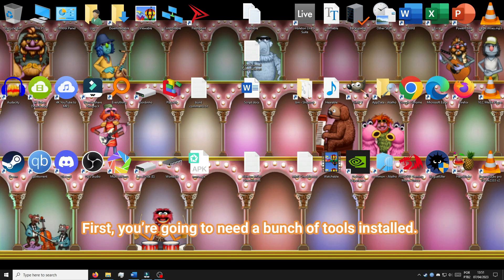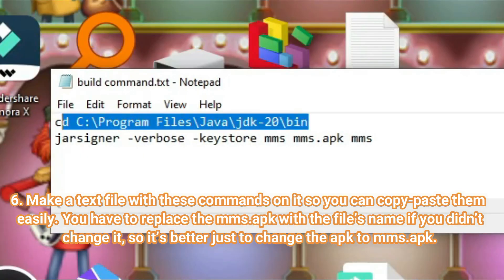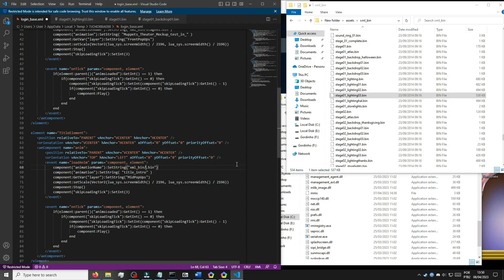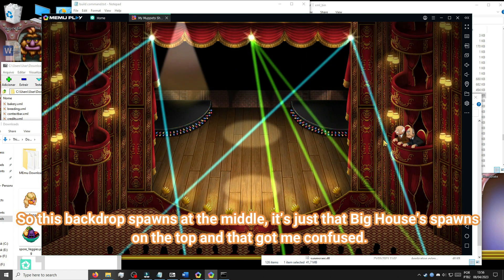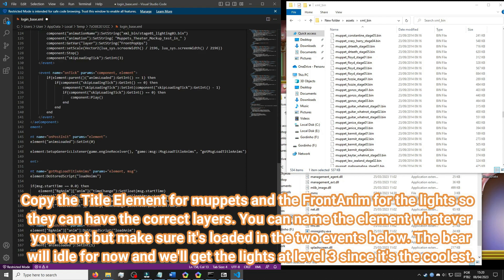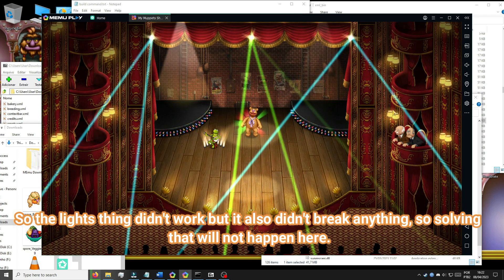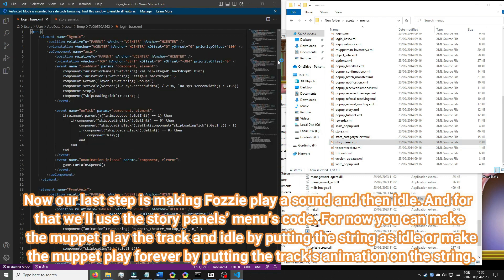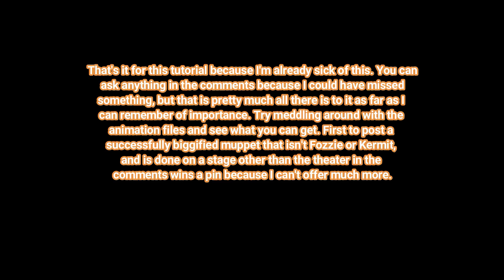How to View My Muppets Show Assets In-Game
Don't know what to say, took some time to make, may not be perfect, you'll just have to know how to go through some programs' installations and know how to copy, cut and paste. It's a rather complicated process and I wouldn't recommend you to do it unless you have enough general computer experience? I'll try to answer but it may be difficult for me to explain. I also don't answer bad questions.

Also, remember I am on BRT so I can't answer anything while I'm asleep.